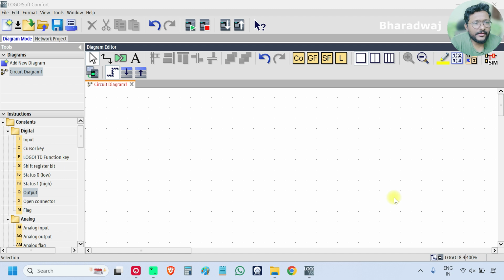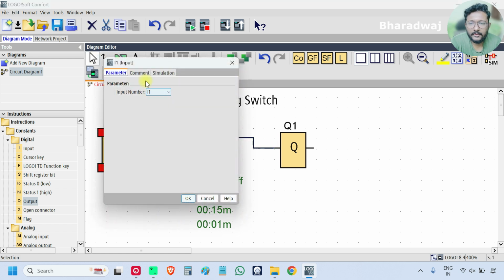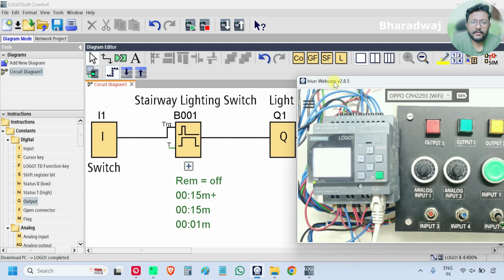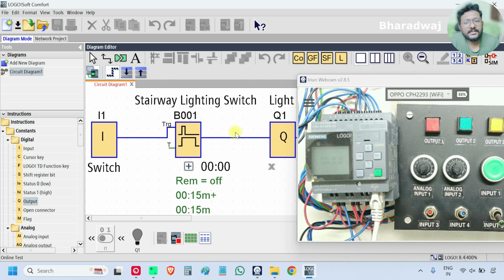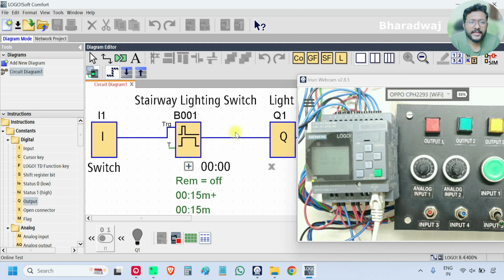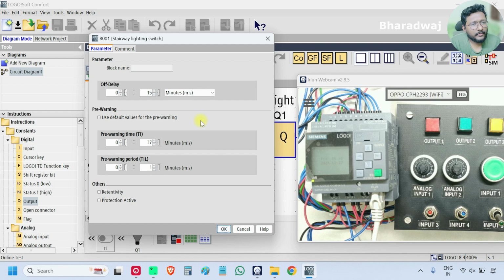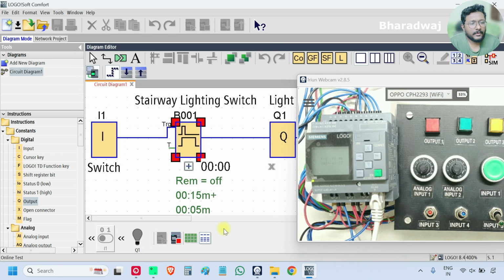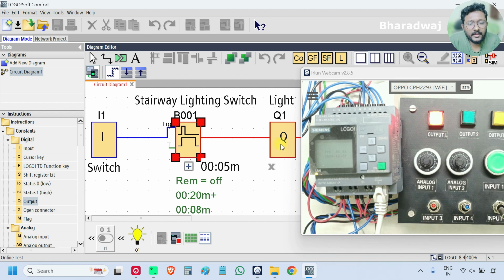LOGO PLC Tutorial - Stairway Lighting Switch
Simplify automation tasks by implementing Stairway Lighting Switches in LOGO PLC with practical examples.